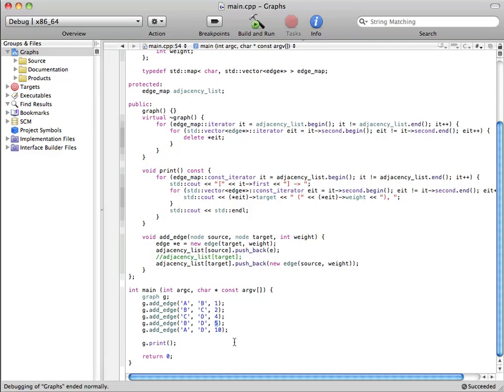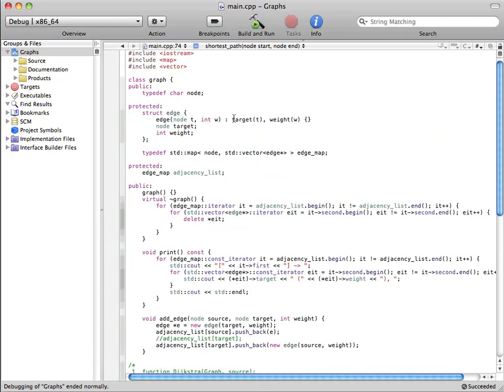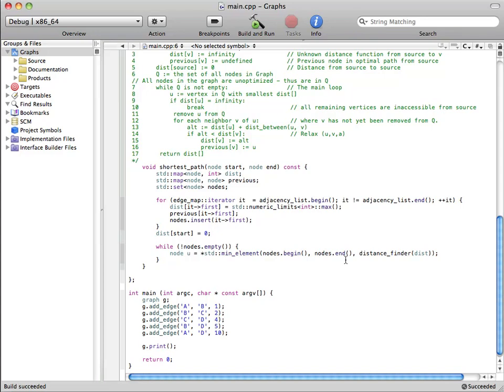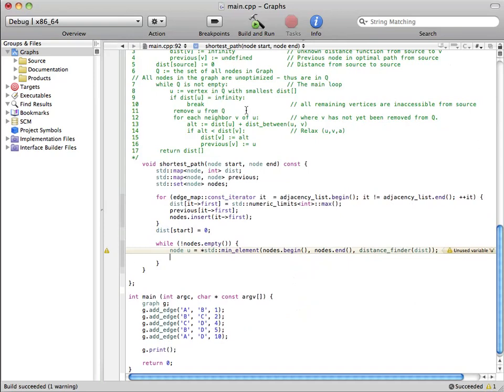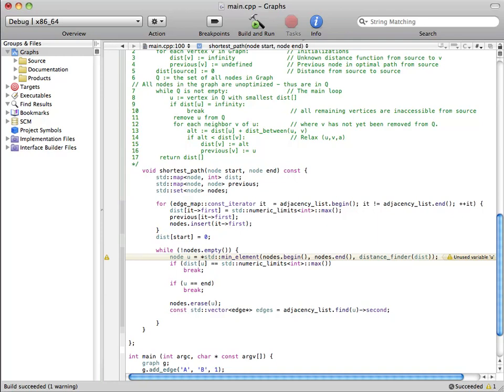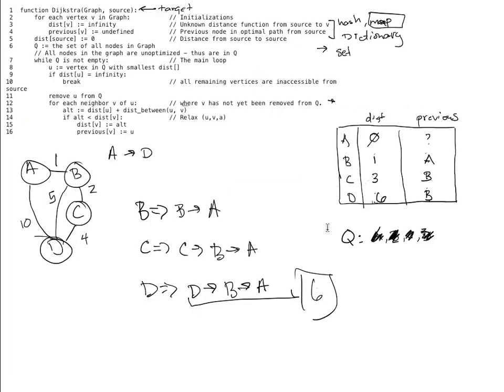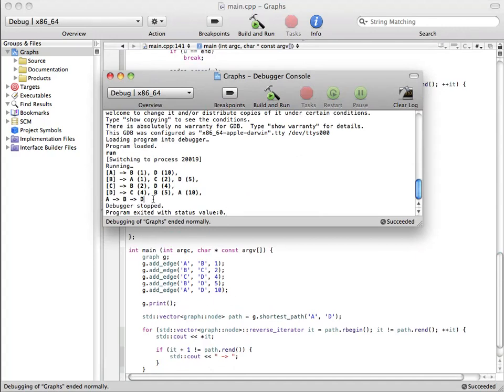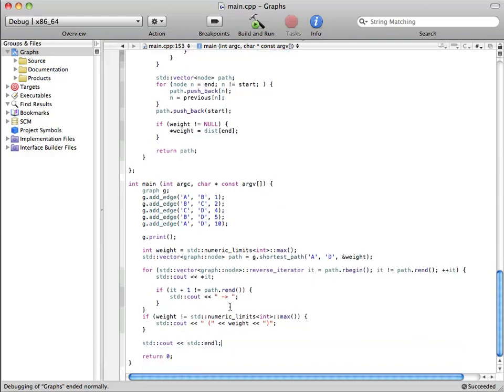🔴 Dijkstra's Algorithm: Implementation • Software Engineering Beginners • C++ Programming • (Pt. 41)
00:00 - Implementing Dijkstra's Algorithm
02:15 - Initializing the Dijkstra Algorithm
04:20 - Representing Infinity with Integer Max
06:38 - Initializing the Infinity Set and Constant Graph
08:46 - Using the STL Library to Find the Minimum Element
11:11 - Implementing the Distance Finder Class
13:08 - Leveraging the STL for Graph Algorithms
15:12 - Optimizing the Algorithm for Finding the Shortest Path
17:42 - Iterating Over Adjacency List Edges
20:08 - Debugging a Hidden Comment Implementation
22:40 - Finding the Shortest Path
25:13 - Finding the Shortest Path in a Graph
27:57 - Passing in an Optional Parameter to Calculate Weight
30:22 - Passing in Weight as an Optional Parameter
32:30 - Implementing Dijkstra's Algorithm

Learn Software Engineering with C++ - Dijkstra's Algorithm: Implementation.

Now that we have explored Dijkstra's shortest path algorithm, we implement it into our code and use it to find the shortest path between nodes in our graph.